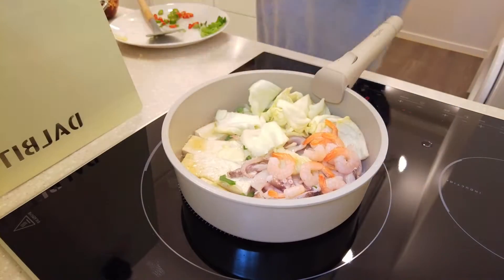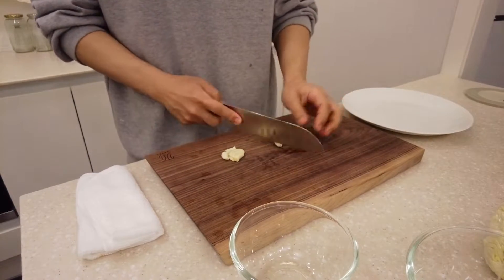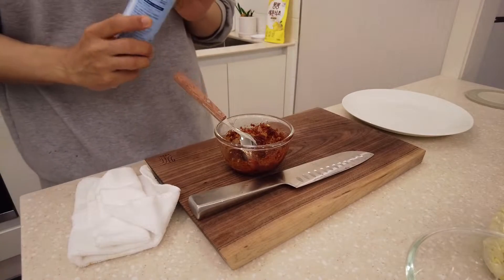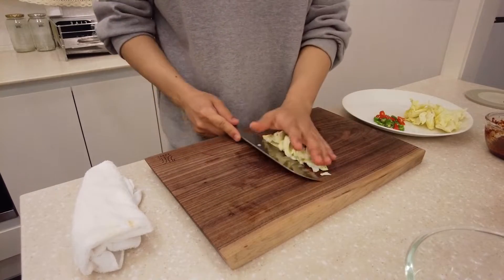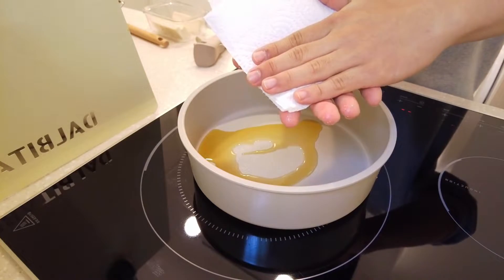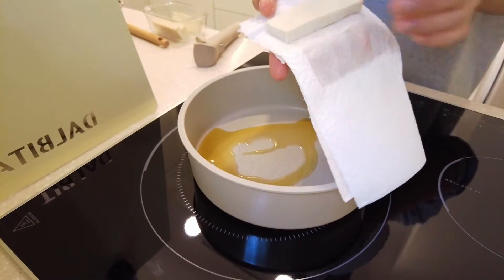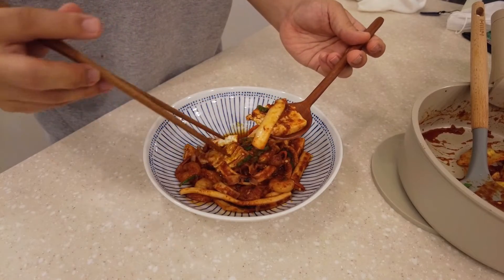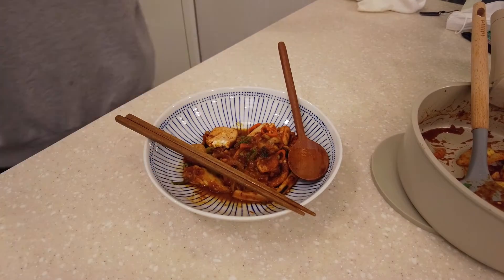불금에 불타는 오징어 두루치기 🔥🔥🔥 Stir fried Squid with Tofu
매콤
오징어
새우
두부
불금
끝

[[오징어 두루치기]]

[재료]
두부 1/2모
오징어 1마리
양파 1/2개
대파 1개
참기름 1.5큰술
고춧가루 3큰술
진간장 3큰술
고추장 2.5큰술
올리고당 4큰술
맛술 1.5큰술
다진마늘 1.5큰술
다진생강 0.5큰술
물 4큰술
후춧가루 약간
통깨 약간

[레시피]
1.두부를 납작하게 썬다.
2.오징어,양파를 채썬다.
3.파,양배추를 적당한 크기로 썰고, 마늘과 고추는 다진다.
4.팬에 참기름을 넣고 두부를 구워준다.
5.야채를 넣고 볶다가 오징어,새우를 넣고 볶는다.
6.양념장을 넣고 볶다가 물 1/4컵을 넣는다.
7.고추를 넣고 자박하게 끓인다.

[[Stir-fried Squid]]

[Ingredients]
1/2 Tofu
1 Squid
1/2 Onion
1 Green onion
1.5 TS Sesame oil
3 TS Red pepper powder
3 TS Soy sauce
2.5 TS Red pepper paste
4 TS Syrup
1.5 TS Cooking wine
1.5 TS Minced garlic
0.5 TS Chopped ginger
4 TS Water
A little bit of Ground pepper.
a little bit of Sesame

[Recipe]
1. Slice tofu flat.
2. Slice Squid and onion.
3. Cut green onions and cabbages into appropriate sizes, and chop garlic and peppers.
4. Put sesame oil in a pan and fry tofu.
5. Stir-fry vegetables and stir-fry squid and shrimp.